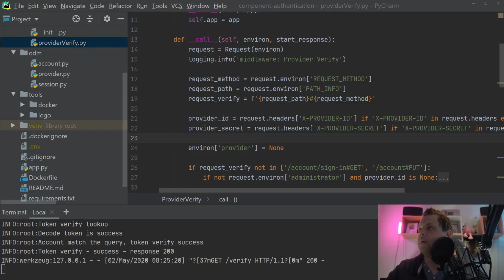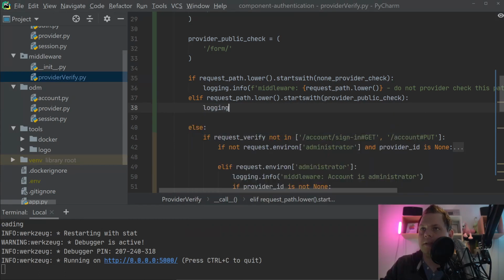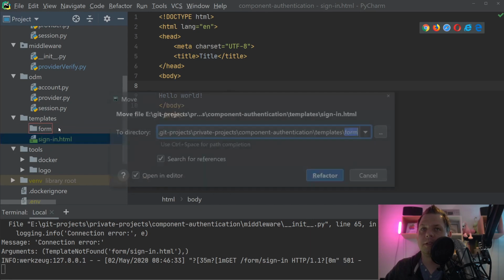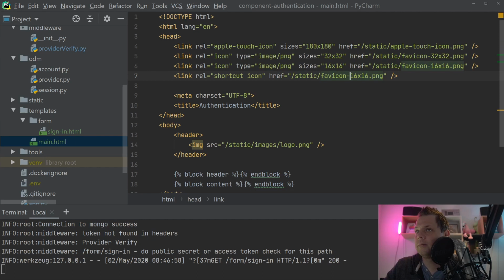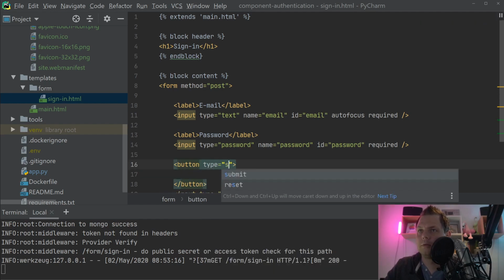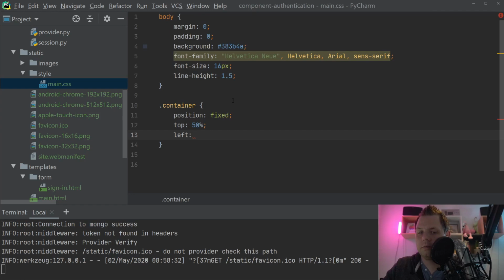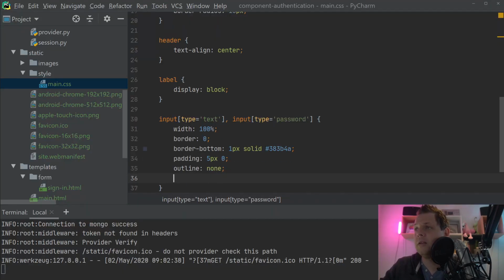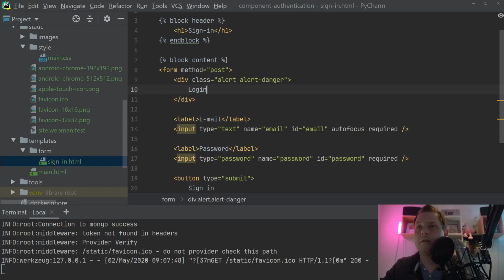Web-UI prepare security with access token - Project: Authentication - Part 11